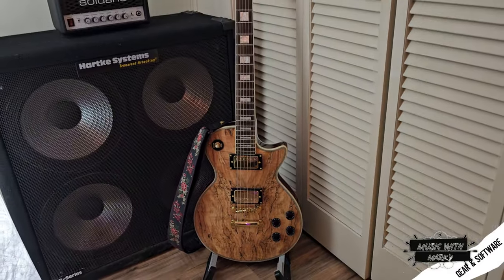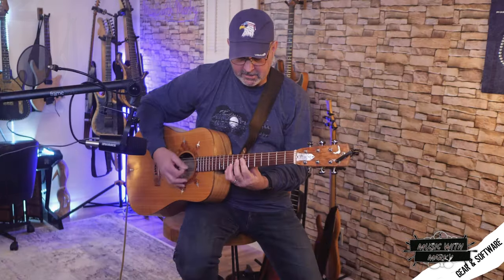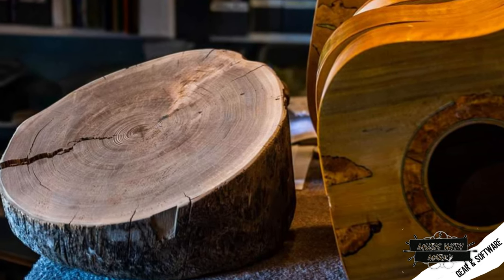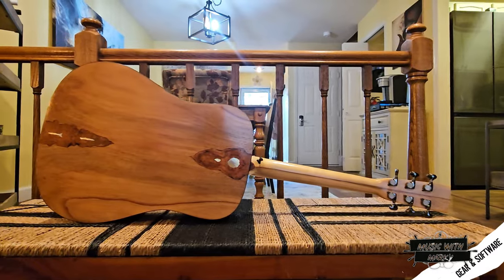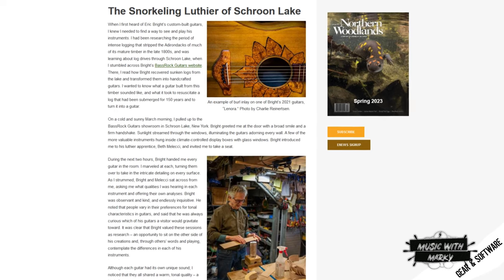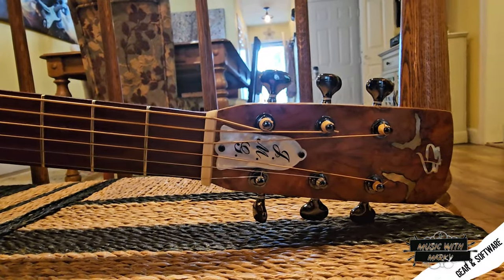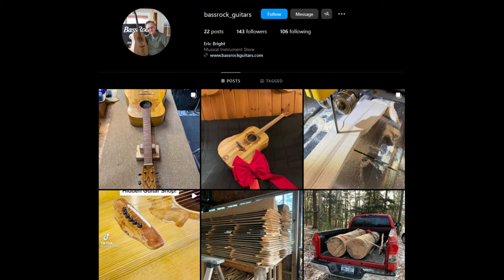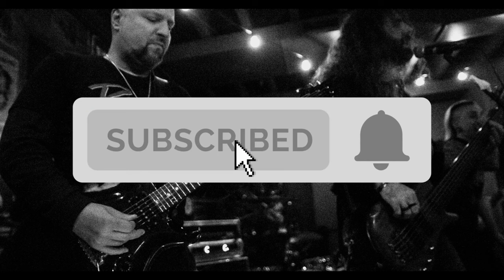The Most Beautiful Acoustic Guitar I've Ever Seen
Eric Bright built some astonishing acoustic guitars and I got to interview the owner of, "Georgia" and find out how the most beautiful acoustic guitar I have ever seen came into existence.